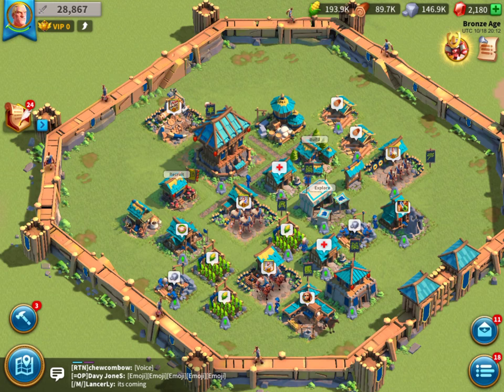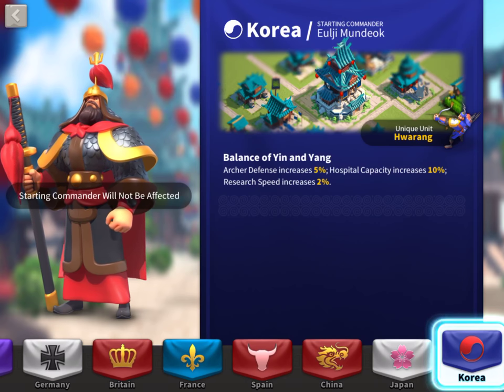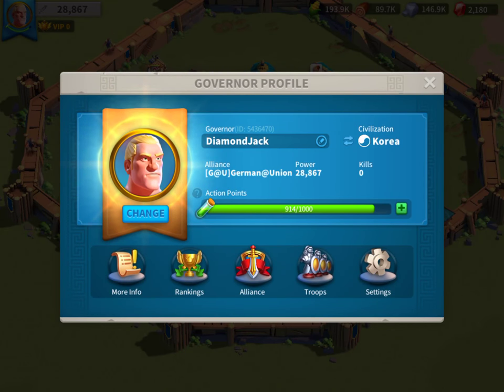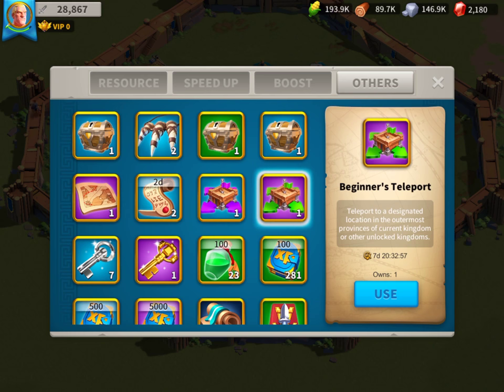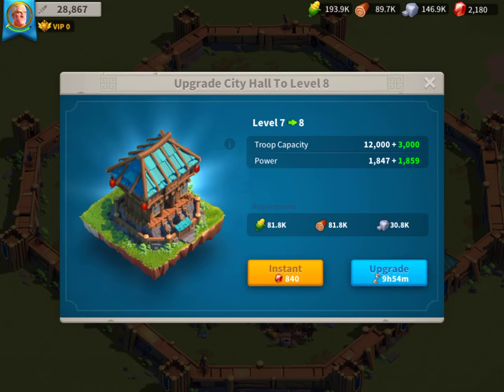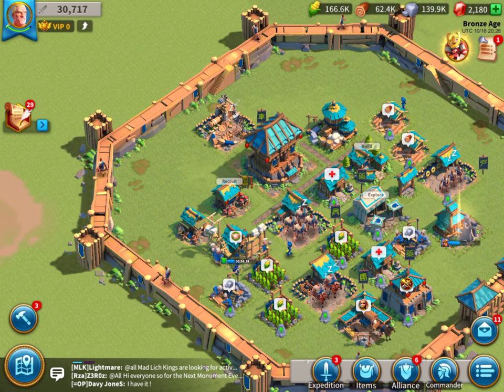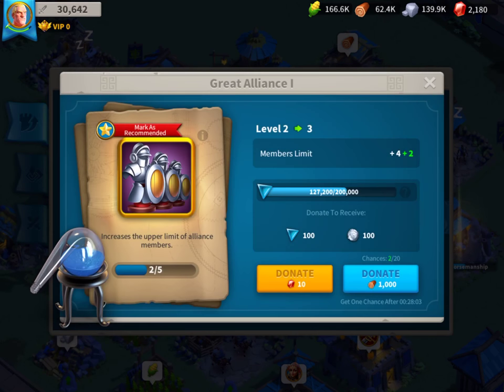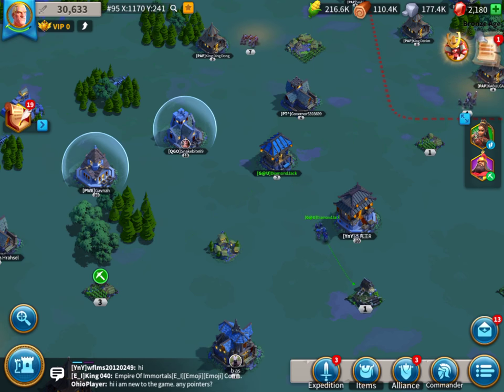Rise of Civilizations - Beginners Guide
An introduction of the MMO Strategy Game Rise of Civilizations, including explanation of the buildings, research, commanders, power. for more videos, guides, data and tools.